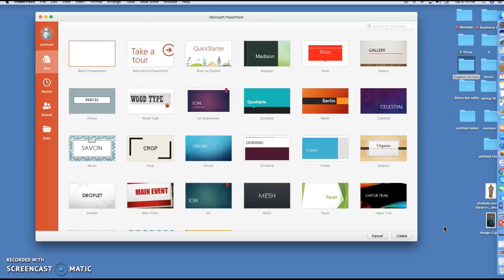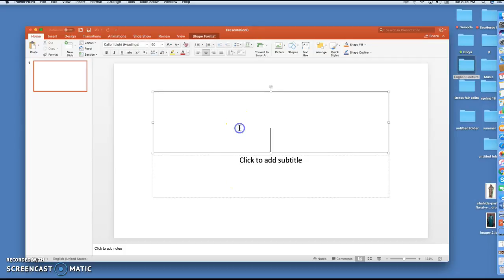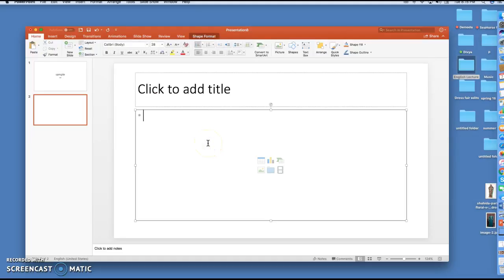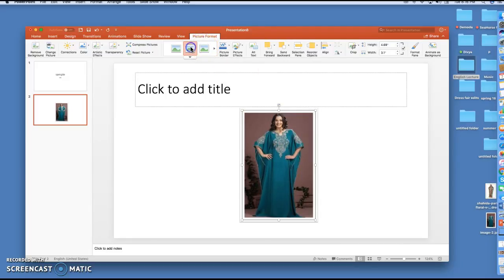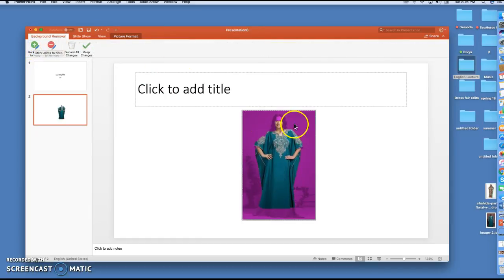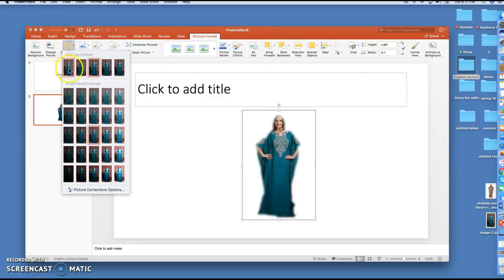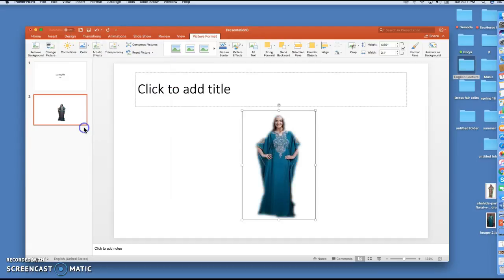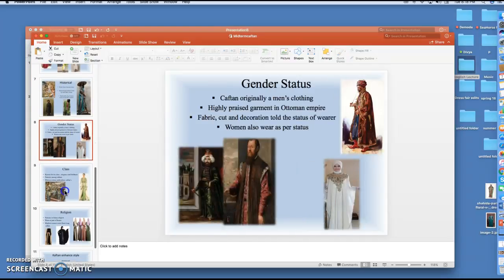Favorite Computer Application